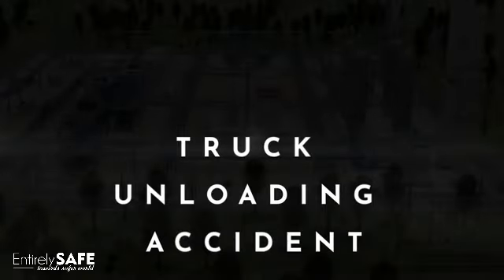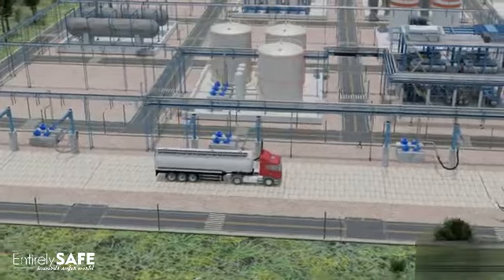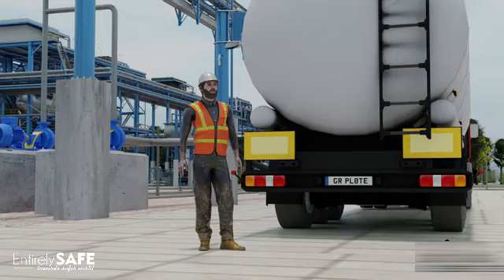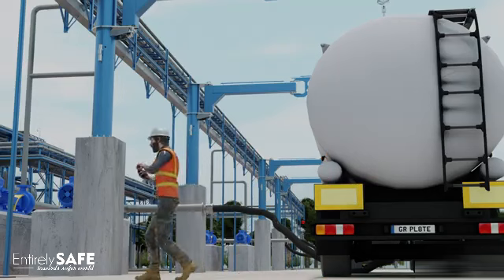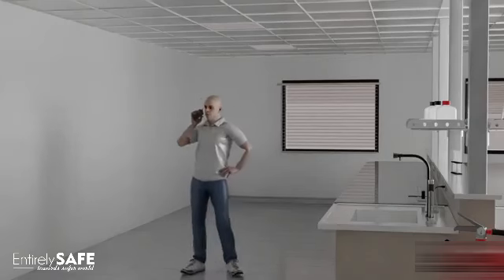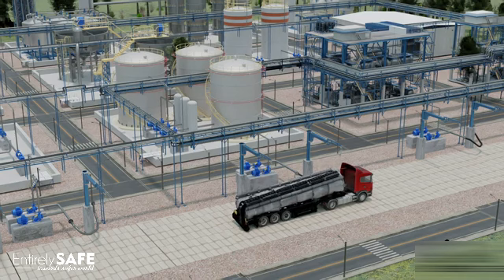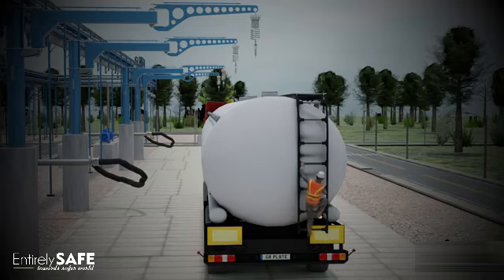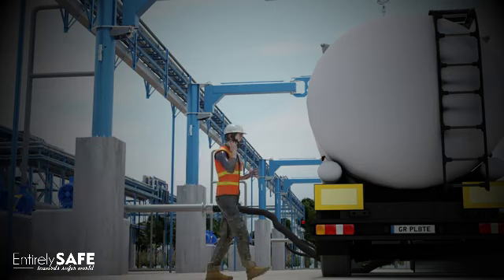Truck Unloading accident